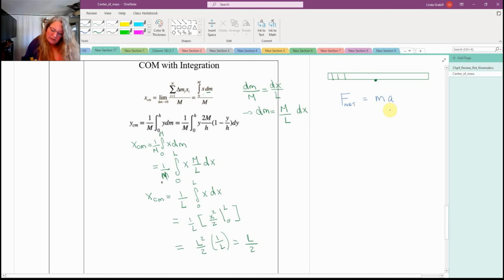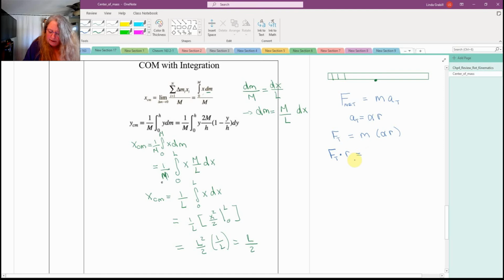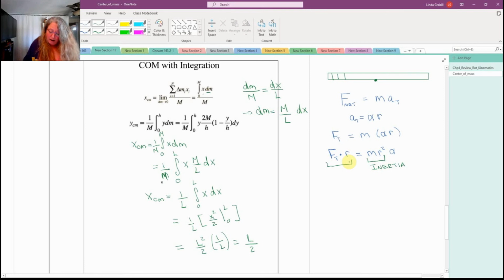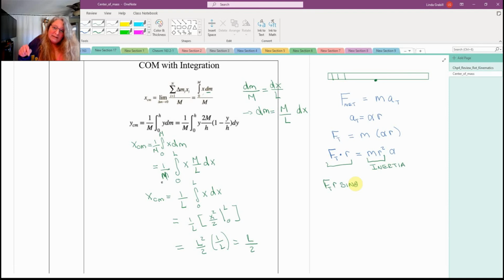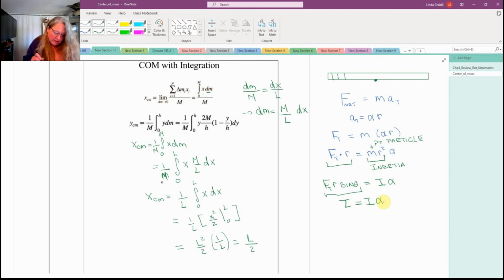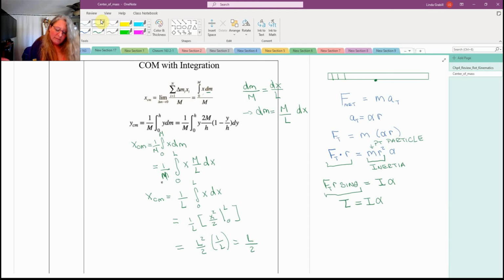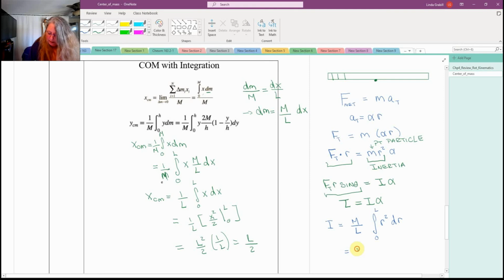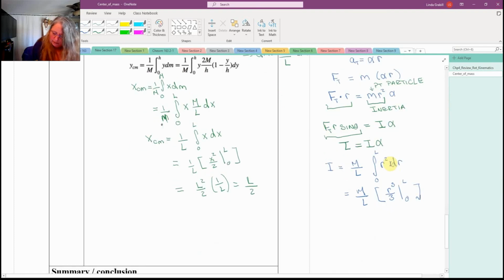Intro to torque and inertia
We will look at defining torque and inertia and relating inertia to the same integral we did for the center of mass.  On Wed we will look at how to apply this same approach to different shapes and the parallel axis theorem.